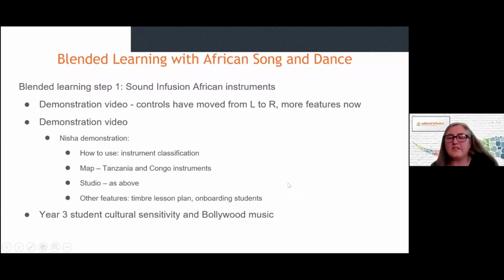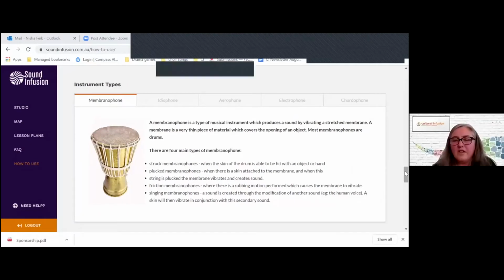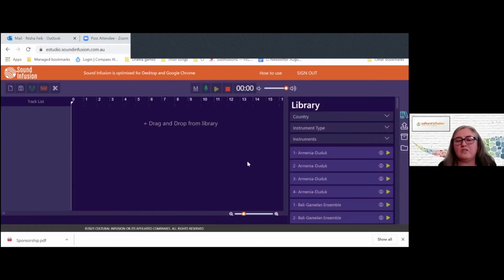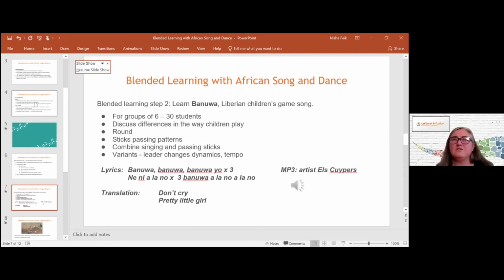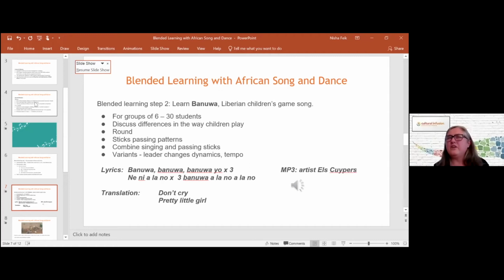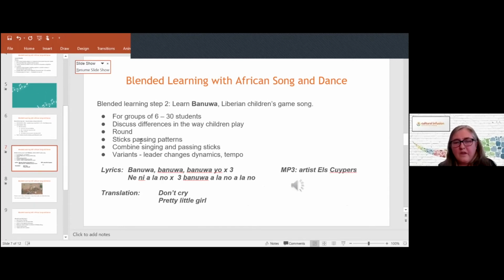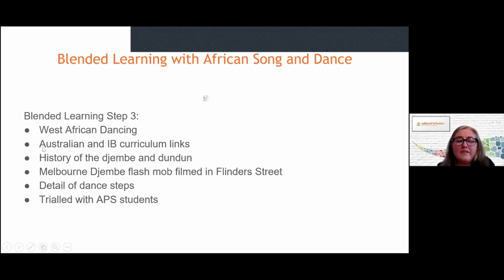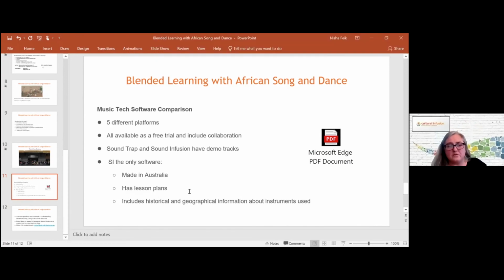A blended learning approach to teaching African song and dance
Presented by Nisha Feik

Date: Thursday 19 August

Nisha will share a game song and some dance ideas before demonstrating how the digital learning tool Sound Infusion can be used to arrange some African instrument sounds